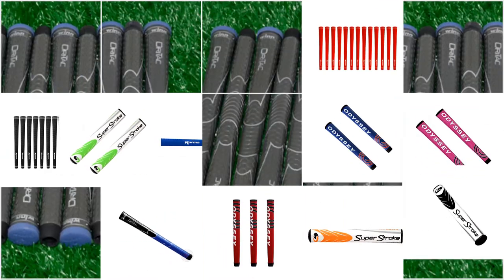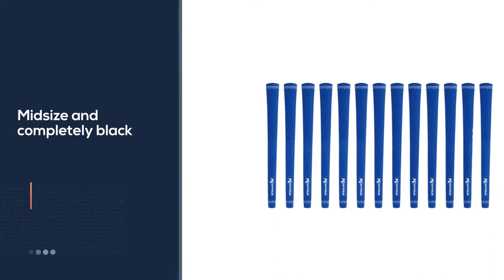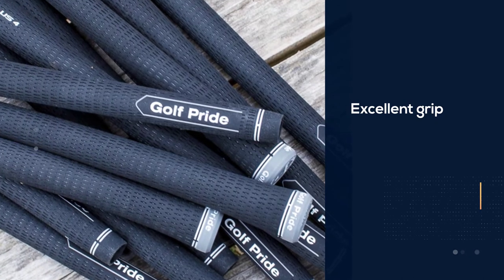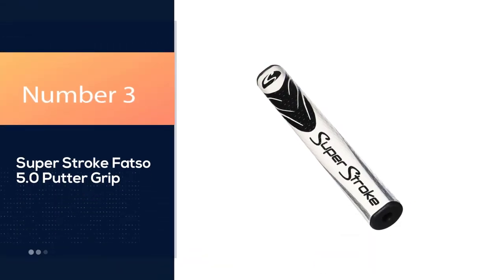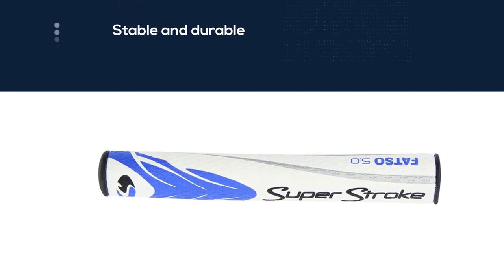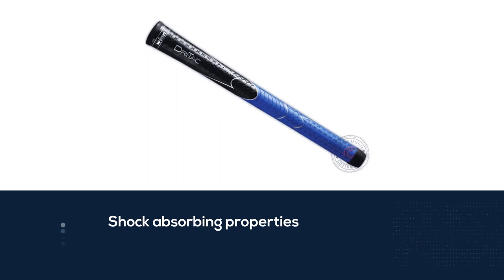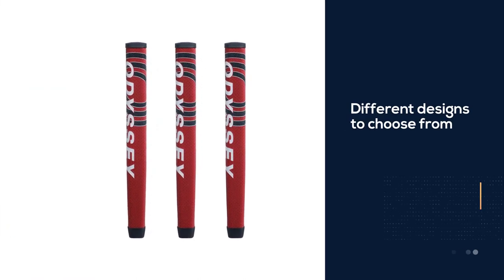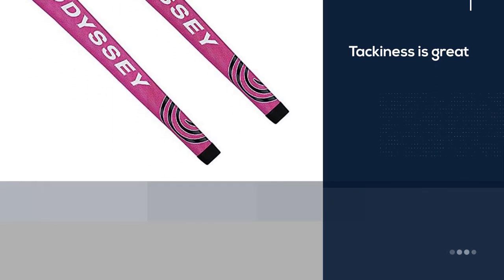Best Golf Grips for Small Hands & Seniors Buying Guide - Top 5 Review [2023]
Here is the list of five best golf grips:
1. Karma Velour Midsize Black Golf Grip
2. Golf Pride Tour Velvet Golf Grip
3. Super Stroke Fatso 5.0 Putter Grip
4. Winn Dritac AVS Midsize Golf Grip
5. Odyssey Putter Grip

🕕Timestamps🕕
0:41  - Introduction
0:52 - Karma Velour Midsize Black Golf Grip
1:37 - Golf Pride Tour Velvet Golf Grip
2:19 - Super Stroke Fatso 5.0 Putter Grip
3:03 - Winn Dritac AVS Midsize Golf Grip
3:48 - Odyssey Putter Grip

🤨 What is a golf grip?
The grip is the part of the golf club that is located at its top. Golfers use it to actually hold the club in their hands. It is usually made from a single hollow piece of rubber that is slid over the top portion of the shaft of the club.